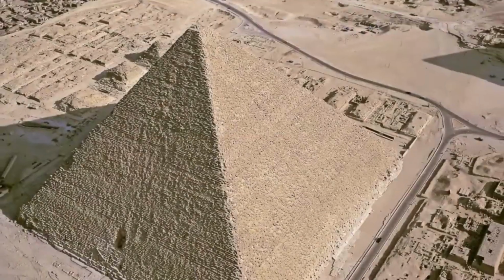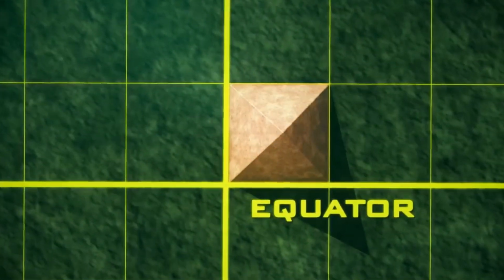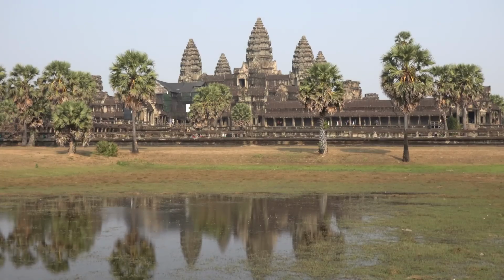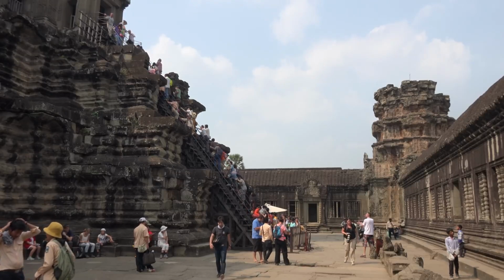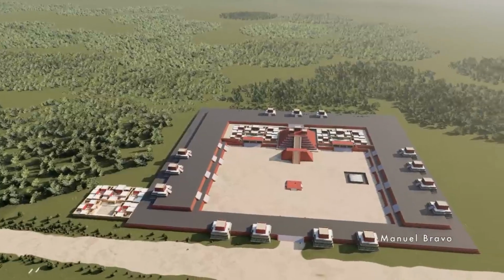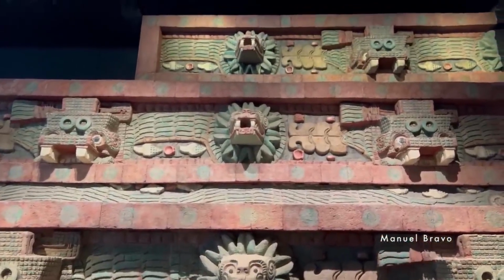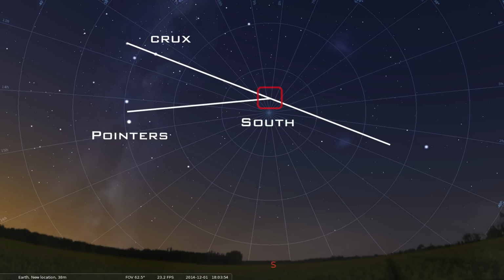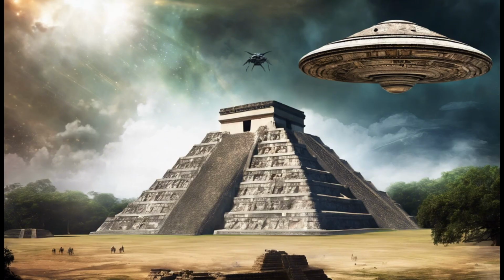The Geometry of the Sacred — Why Ancient People Built With Cosmic Math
Look at a temple, a pyramid, or a stone circle and you’re seeing more than architecture — you’re reading a map of the sky and a record of ritual. This video explores how geometry, alignment, and proportion were used from Giza to Stonehenge, Angkor to Teotihuacan to encode calendars, political power, and collective memory.

What you’ll learn:

how simple tools and long observation produced precise alignments

why stone circles and pyramids act like giant calendars and ritual stages

how rulers used sightlines and solstice events to project authority

what “sacred geometry” really means (and what modern myths about the golden ratio miss)

where the line between intentional alignment and coincidence sits